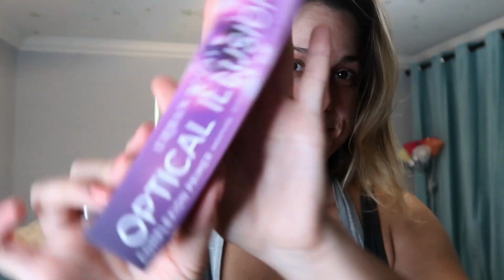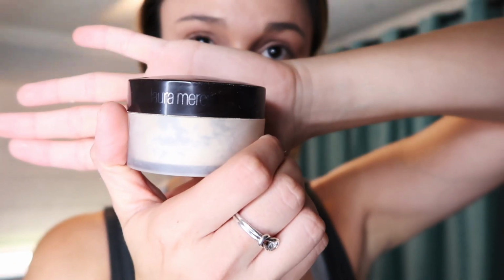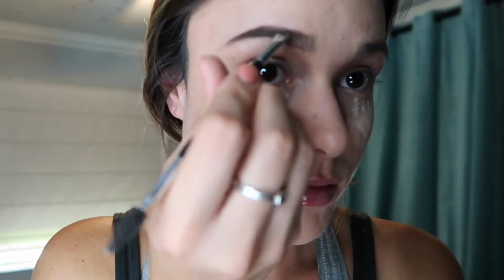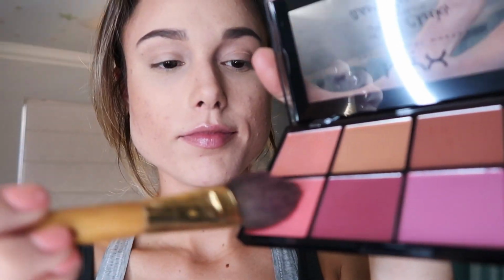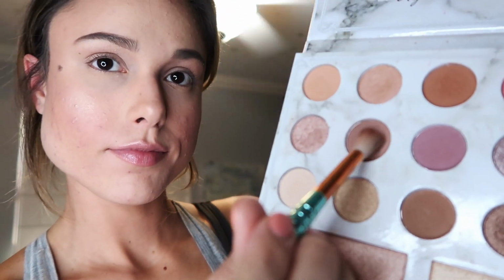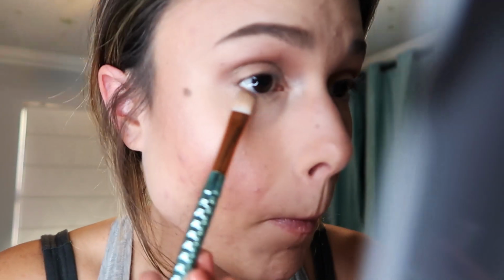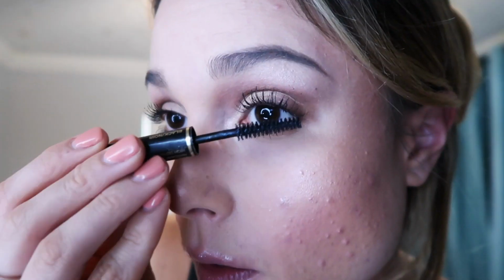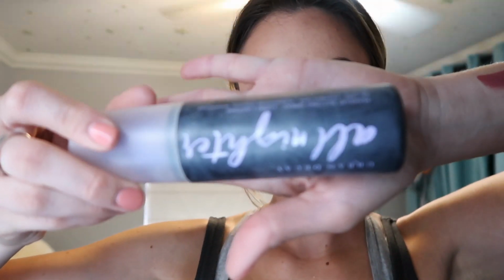Easy & FAST GLAM Makeup Tutorial - Ivana Cecilia - DISCLAIMER INCLUDED -